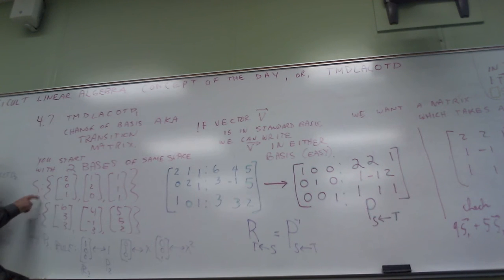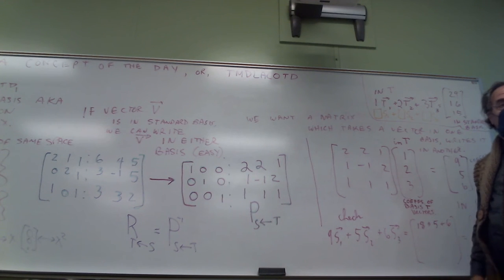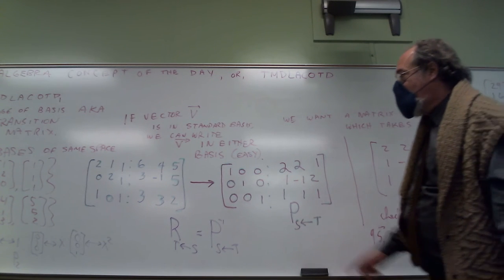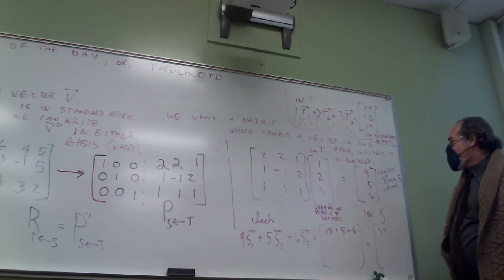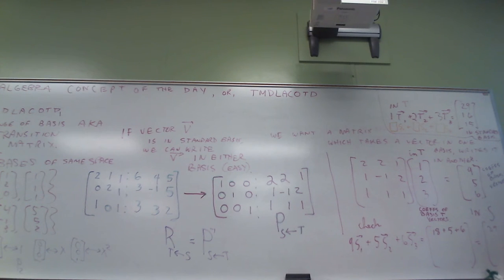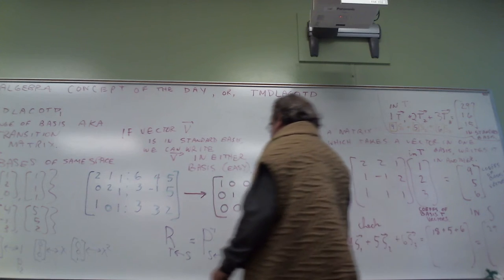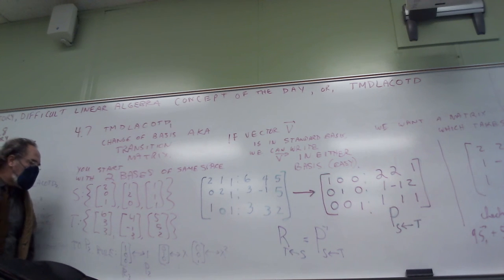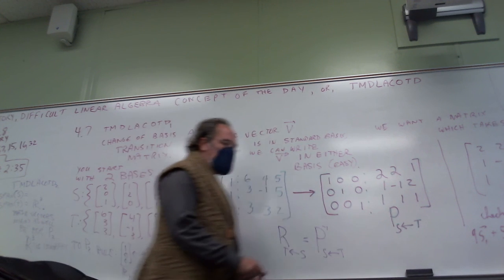232fa20transitionmatrix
The essential ideas and uses of a transition matrix boiled down to less than 6 minutes. We work in three dimensional space, embellishing a book example.